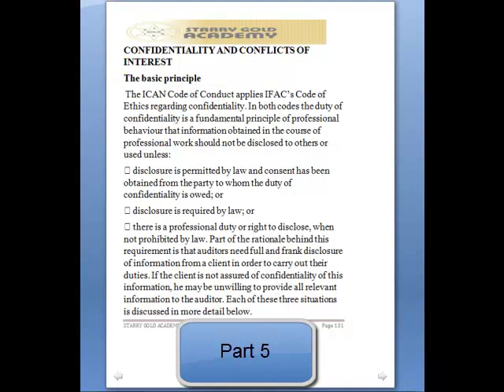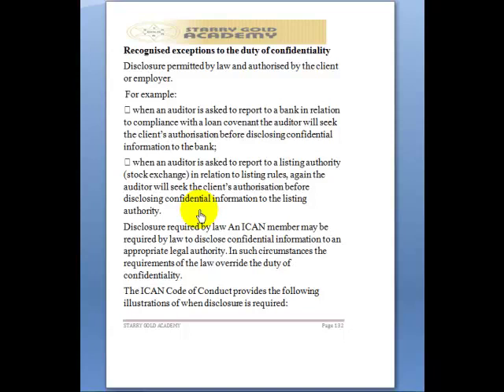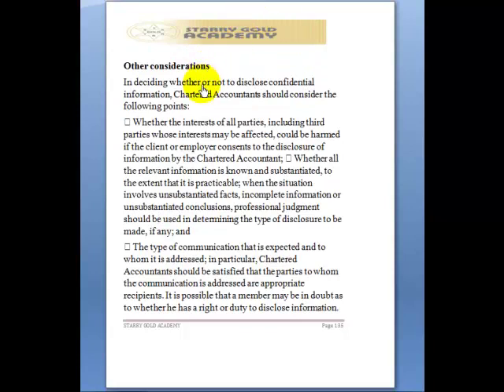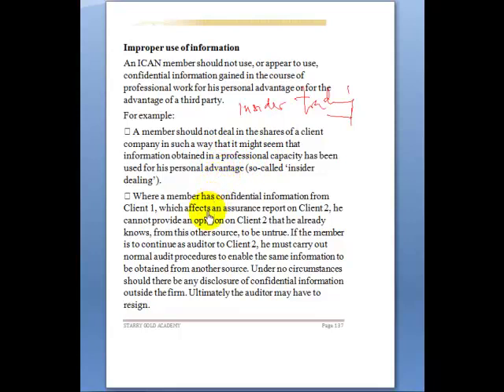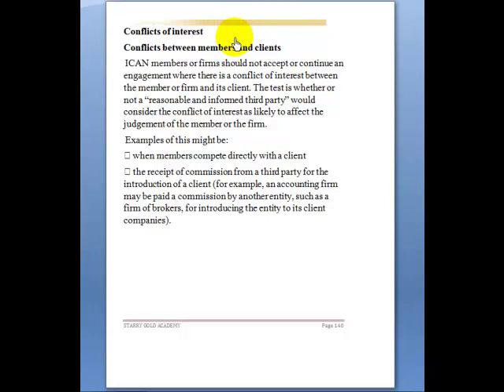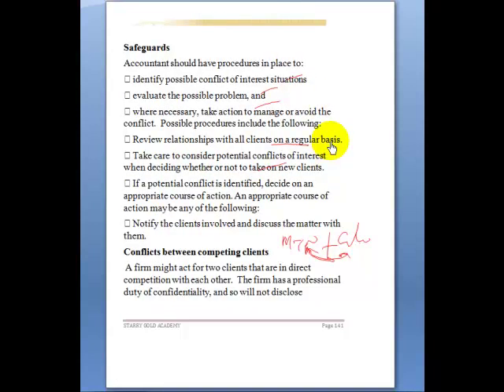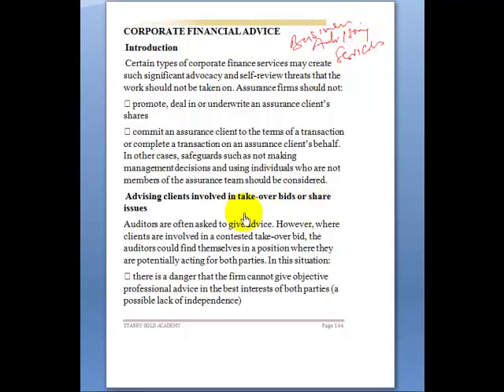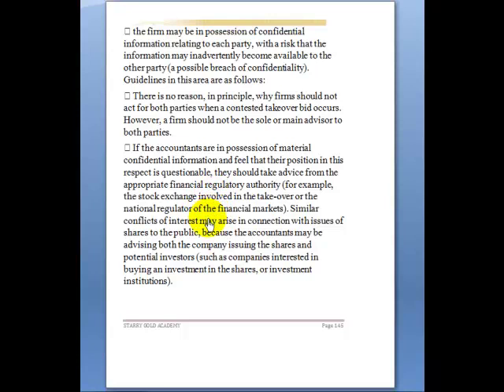ICAN -AAA-Confidentiality and Conflicts of Interests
Institute of Chartered Accountants of Nigeria lecture past  question and answer video

PROFFESSIONAL  LEVEL- AAA

FOUNDATION LEVEL
SGA Ican found Bus Fin

SKILLS LEVEL
SGA ICAN Skills Psaf

PROFESSIONAL LEVEL
SGA Ican prof AAA